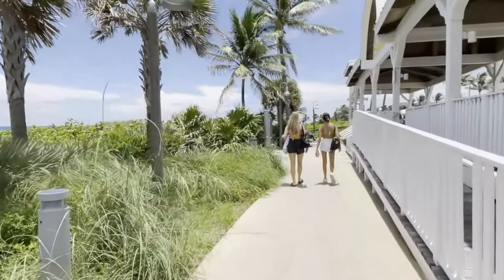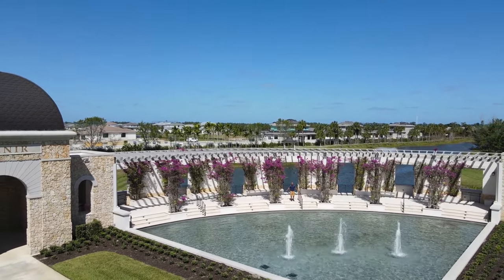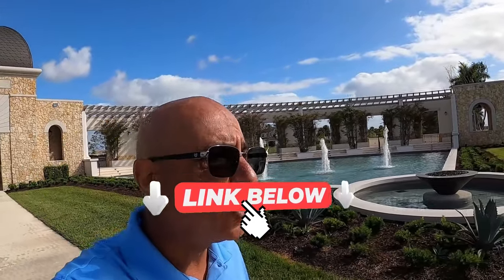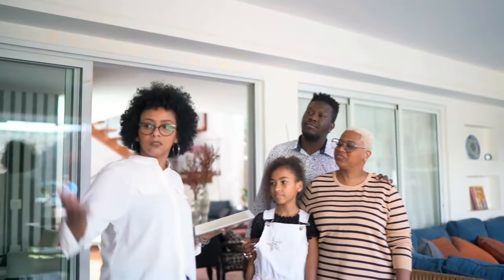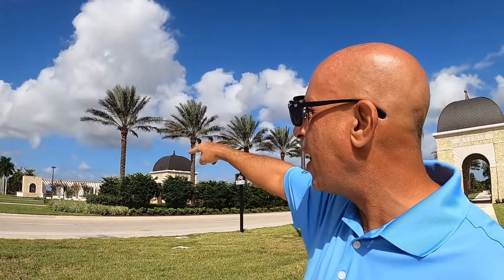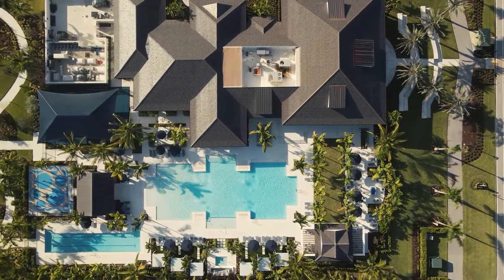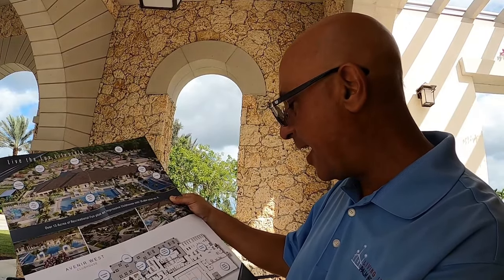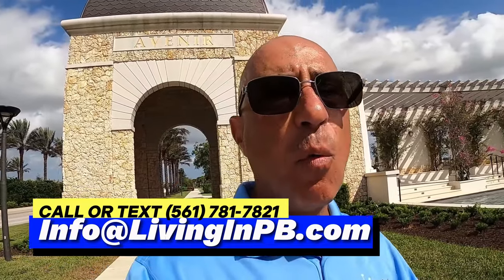Unveiling APEX At AVENIR: Trendiest NEW CONSTRUCTION In Palm Beach, Florida!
APEX at AVENIR - Luxury Living in Palm Beach Florida

Thinking about Moving to Palm Beach Florida?
Have you thought about Moving to Palm Beach Gardens Florida?
Are you aware as what is going on in AVENIR?

First there was Watermark and Coral Isles, Then La Terre and so on..
APEX at AVENIR is the newest community in this Luxury Community.

If you want to learn what it is like Living in Avenir at Palm Beach Gardens Florida or
Curious what it might be like Living in Apex at Avenir -

Come hop aboard this amazing tour!

Ready to start the conversation about moving to South Florida
or
simply learn more about what our area has to offer?
Click this link to schedule a Private Zoom Video Call or Private Phone Call, You pick..

Living In Palm Beach Florida

LivingInPB.com